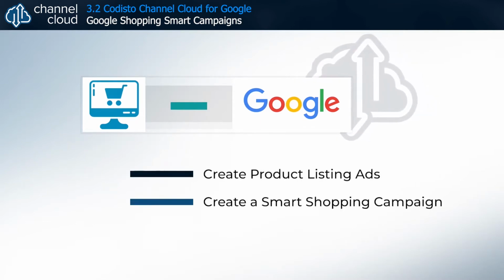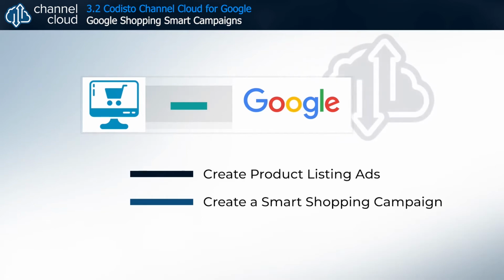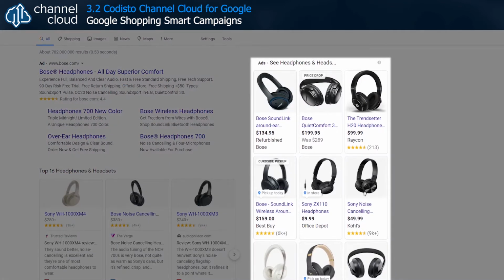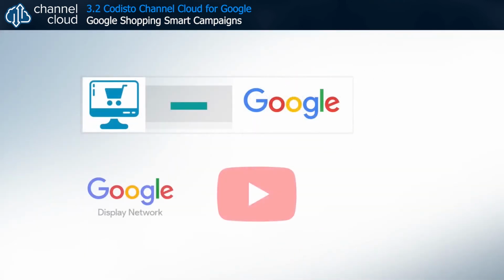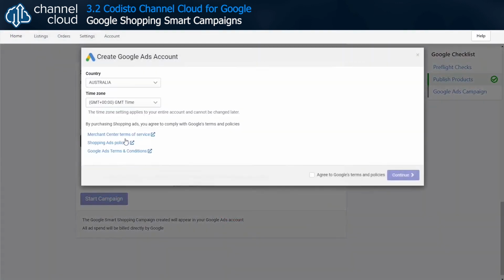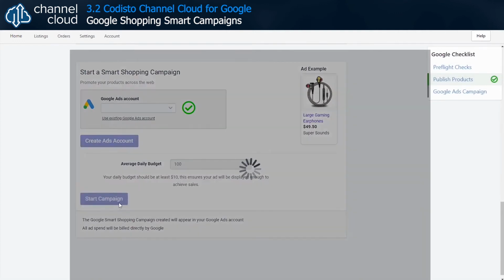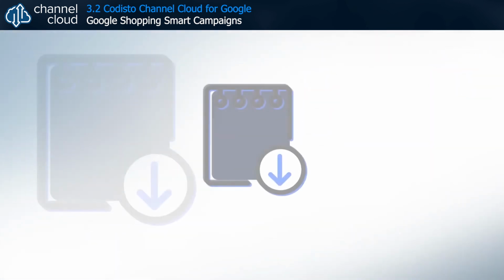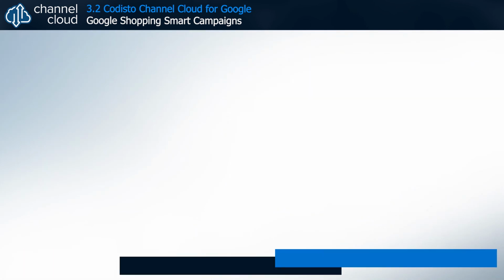Codisto Channel Cloud Tutorial Series 3.2 Channel Cloud for Google: Google Shopping Smart Campaigns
In this video, you will learn how to start reaching new customers by promoting your products on Google with easy, automated Google Shopping Smart Campaigns through Channel Cloud.

Learn how to set the right daily budget and ROAS to get started